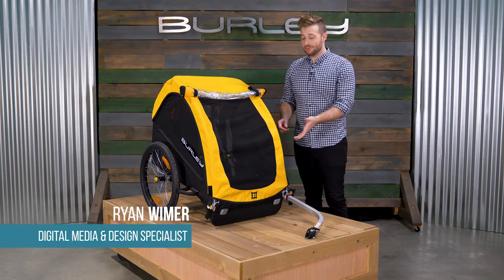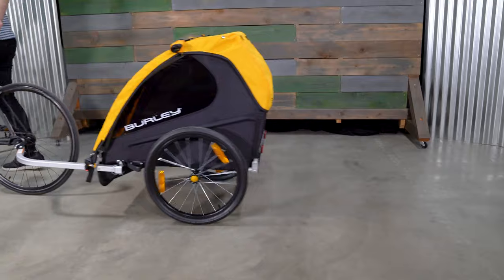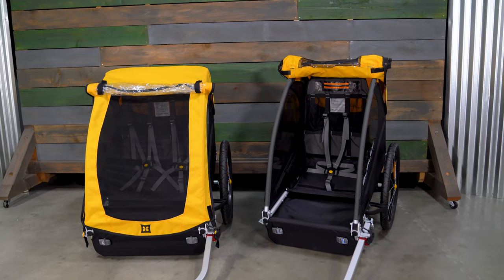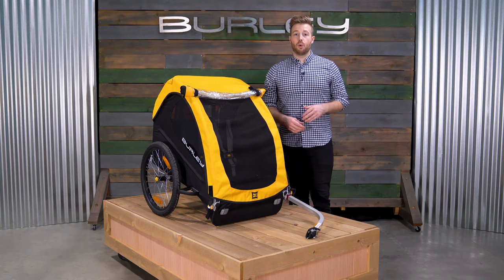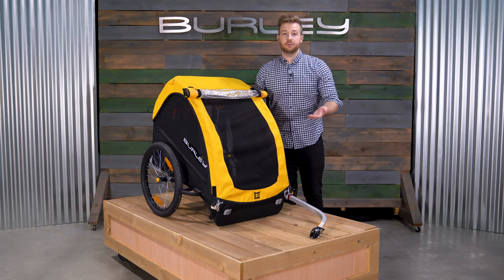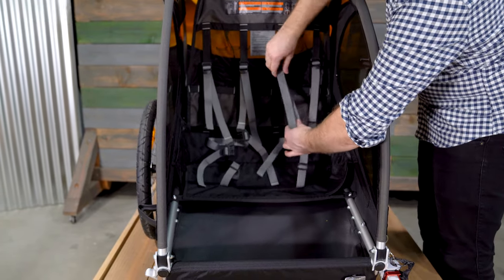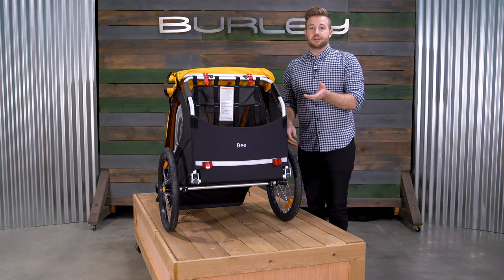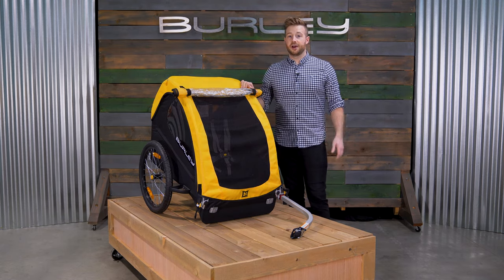Burley Bee | Product Features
Our iconic bike trailer designed to enable family adventures without sacrificing safety or durability. This lightweight, bike-only trailer features comfortable seating for one or two children, tinted windows and plenty of space for cargo.

Share your love for the outdoors with your little ones in the Burley Bee.